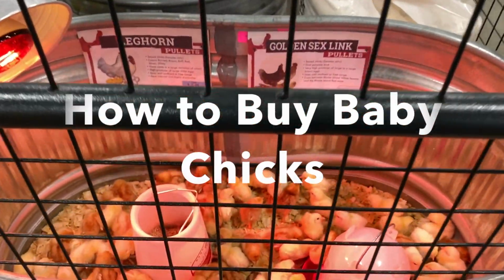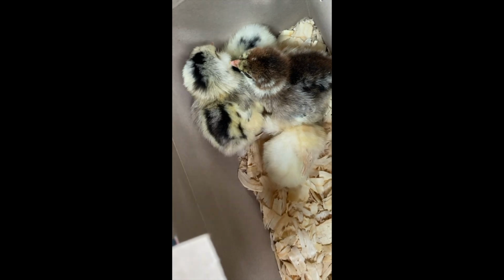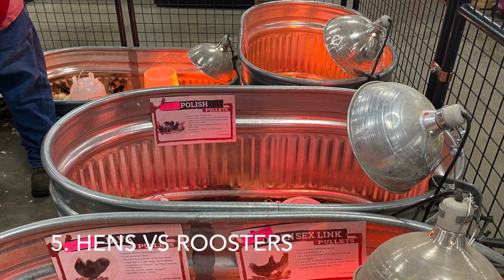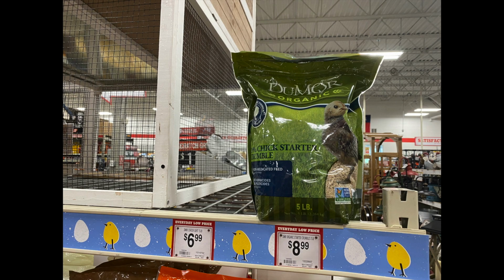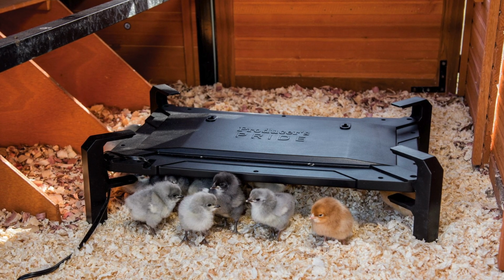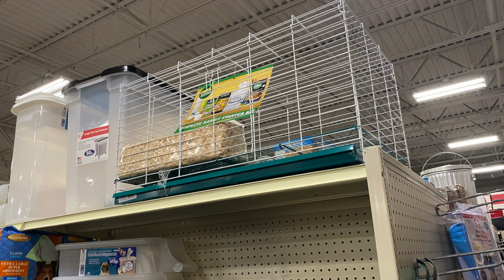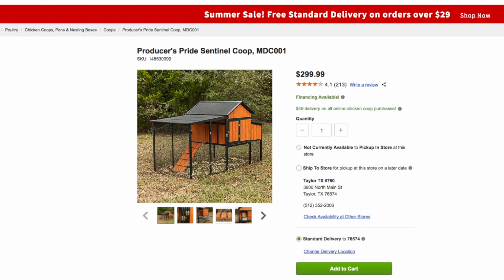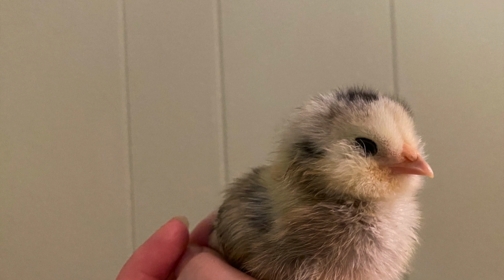How to Buy Baby Chicks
How to Buy Baby Chicks at Tractor Supply Co
Backyard Chickens for Beginners

This applies to other feed stores as well.